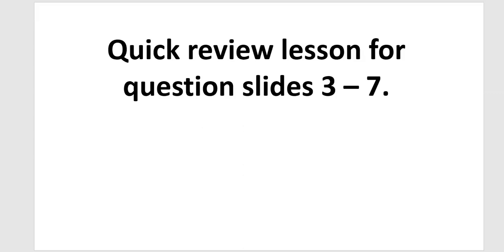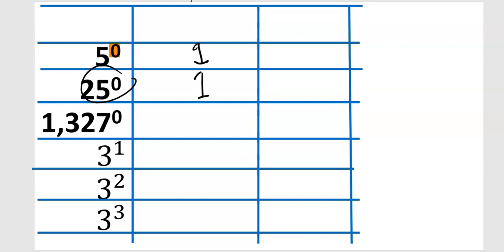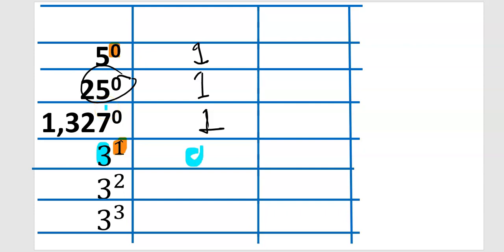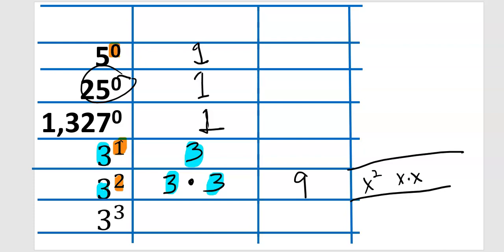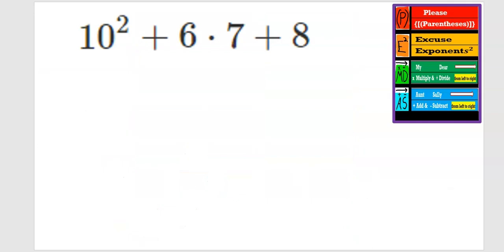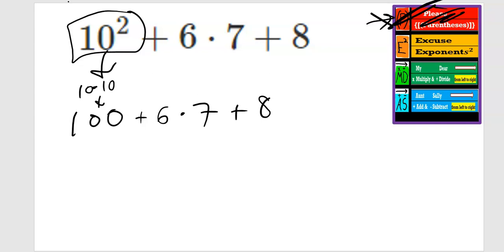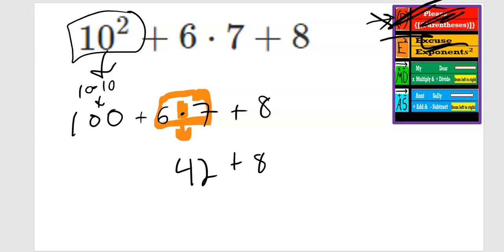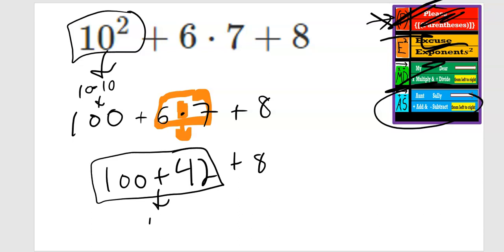Mod 5 part 1